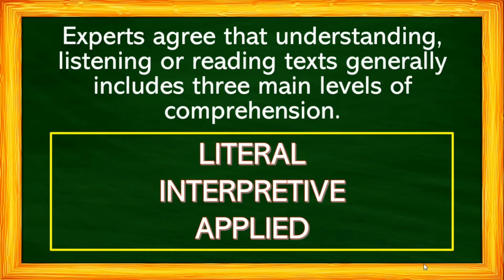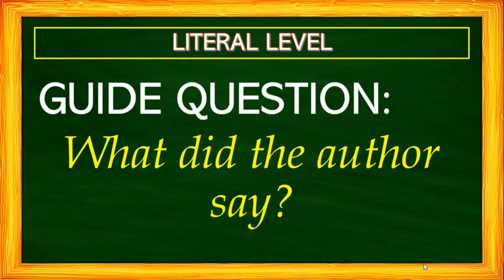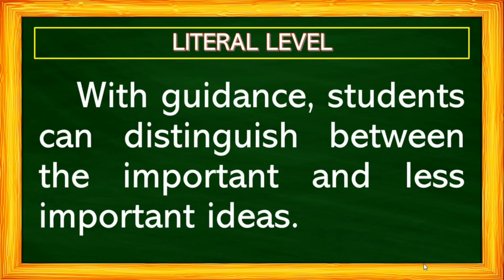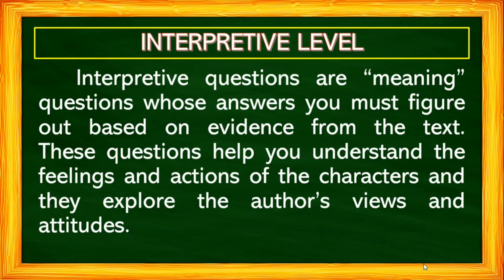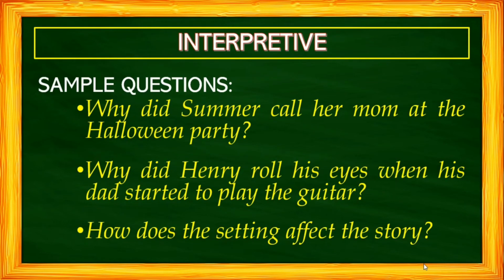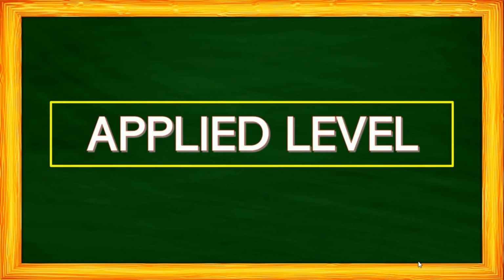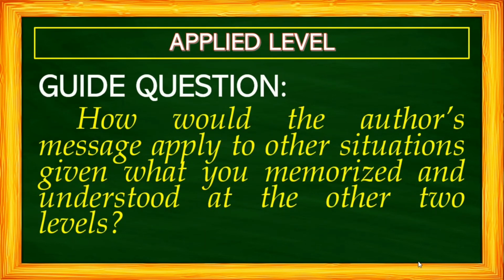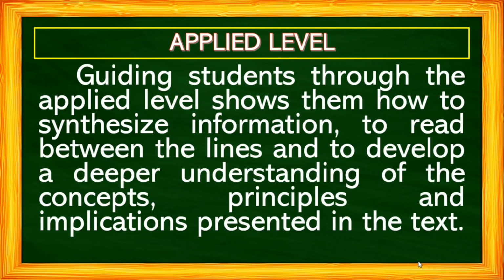LEVELS OF COMPREHENSION & QUESTION TYPES| Sir David TV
Experts agree that understanding, listening or reading texts generally includes three main levels of comprehension.
What do you think are these levels of comprehension? Learn about them by watching this video.